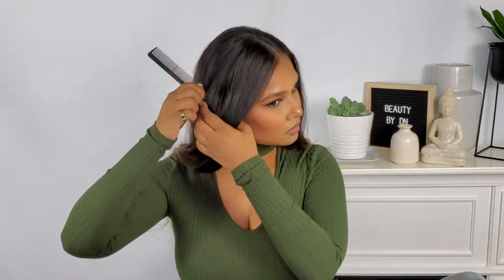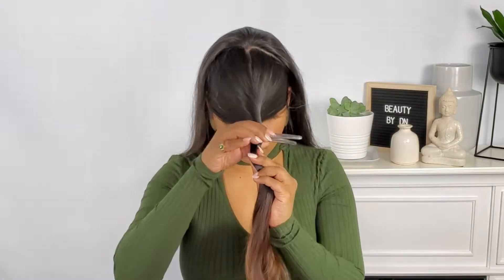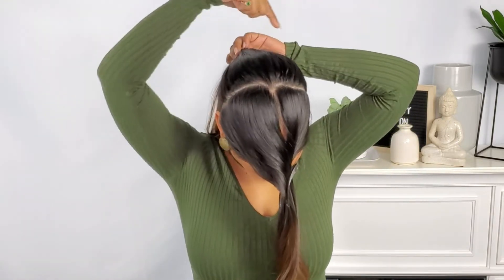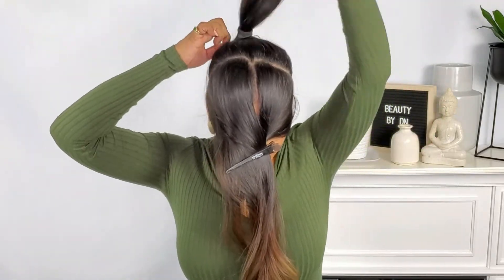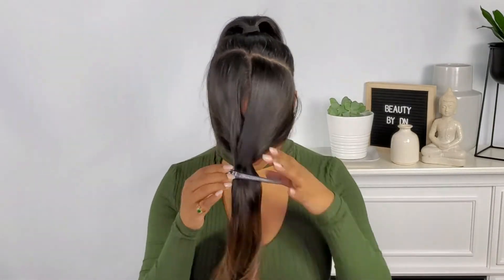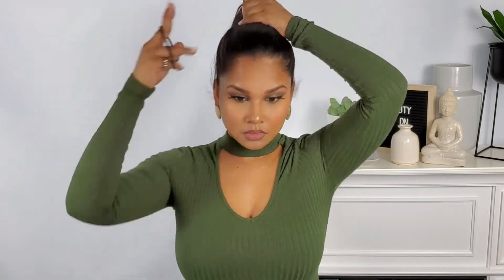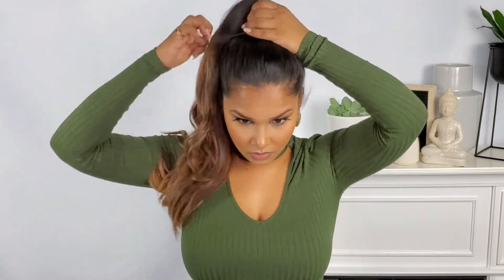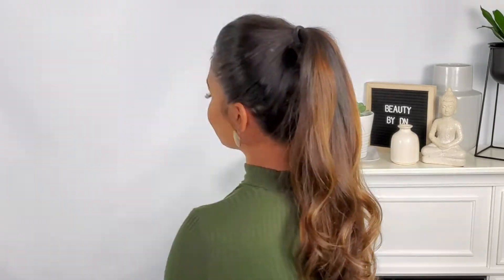HAIRLINE SAVING PONYTAIL HACK | NO MORE THINNING OR BALDING | BEAUTY BY DN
Let’s connect!

I'm sure most of you have been wearing your hair up in a ponytail during quarantine, but have you ever noticed the tension it can cause to your hairline? For those of you who have thinning hair or a receding hairline, here's a ponytail hack which will not only save your hairline but give your ponytail extra volume at the top.

I hope you found this video helpful. Thank you so much for your support!